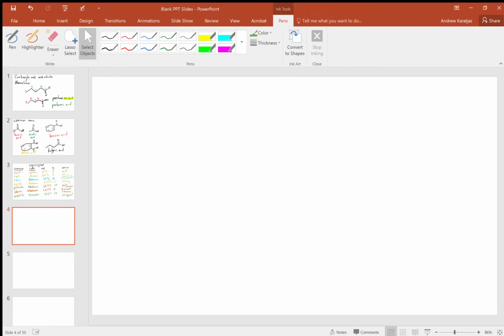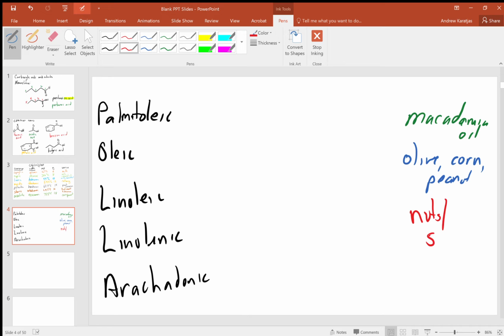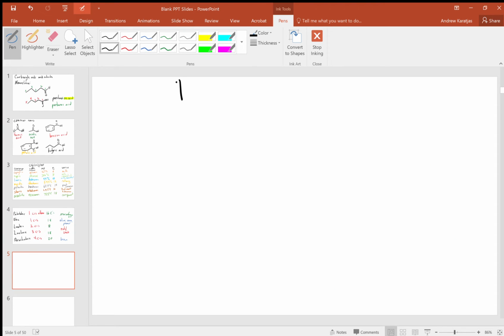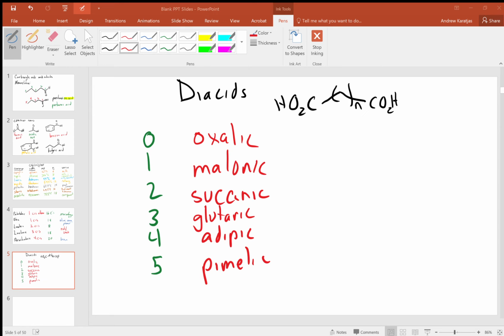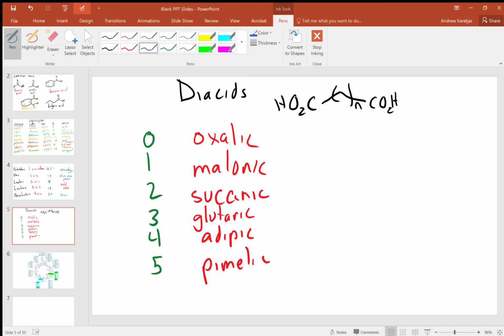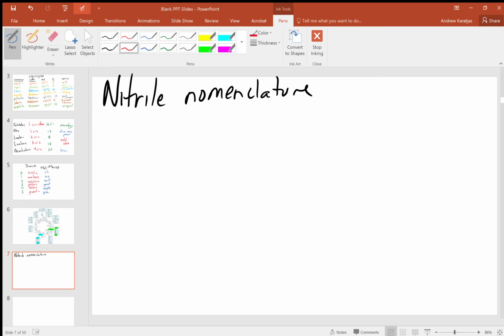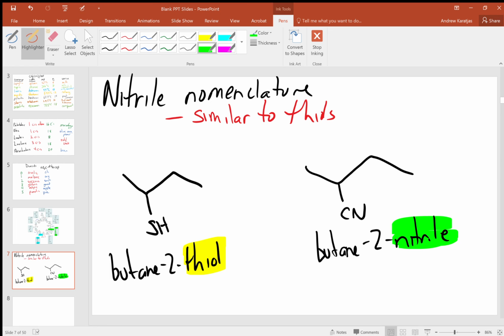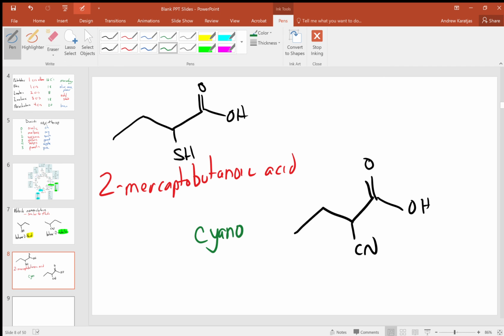2 Carboxylic Acid & Nitrile Nomenclature